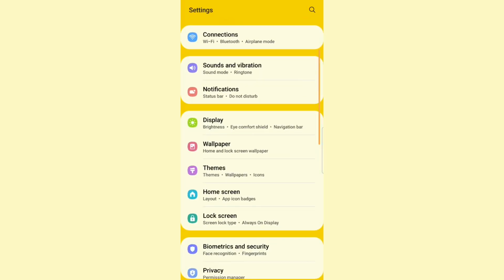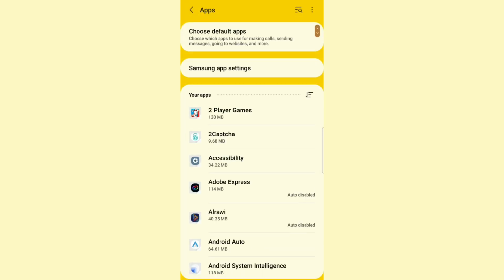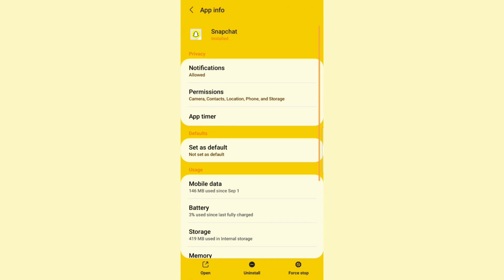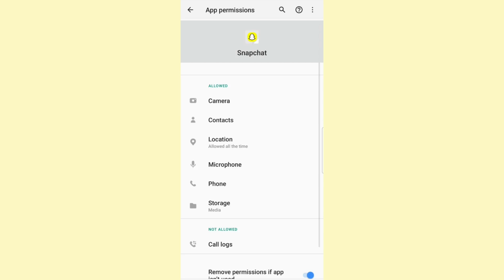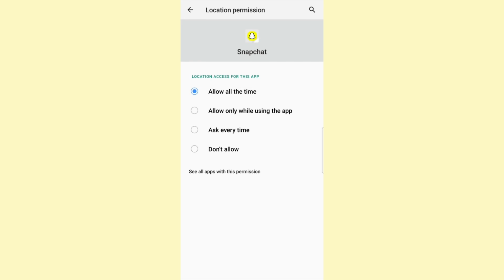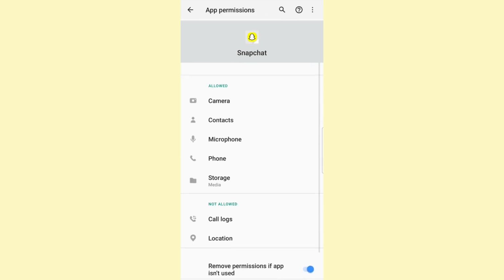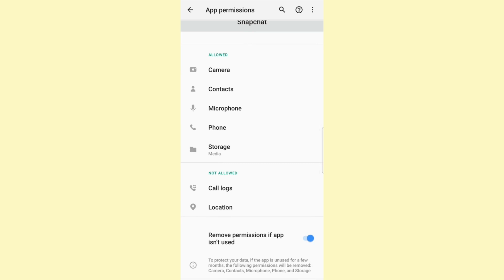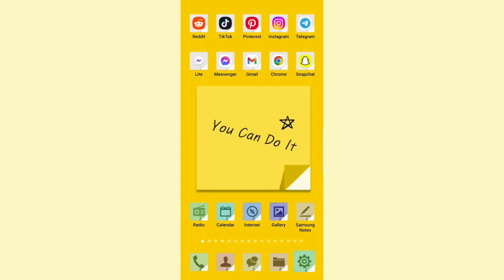How to Turn Off Location on Snapchat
Learn How to Turn Off Location on Snapchat. It is really easy to do and learn to do it in just a few minutes by following this super helpful tutorial.